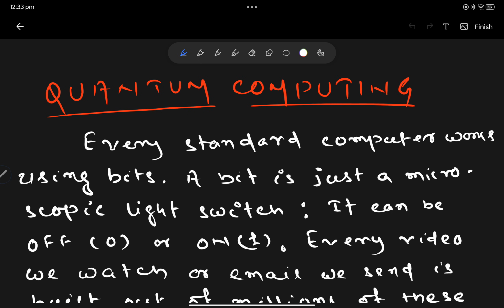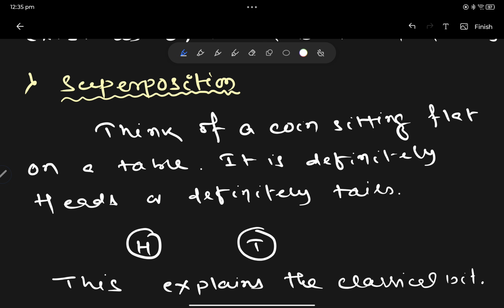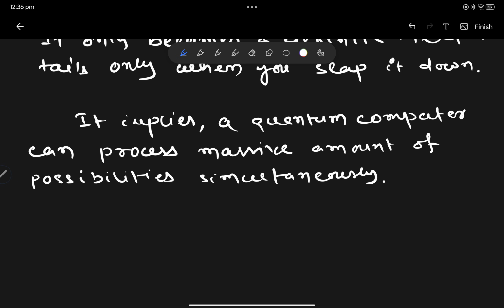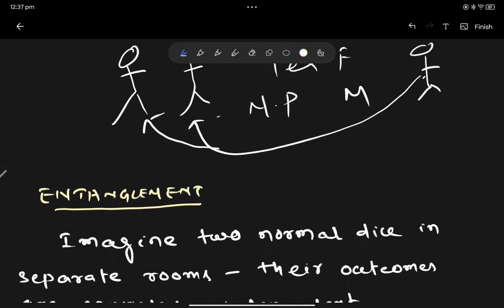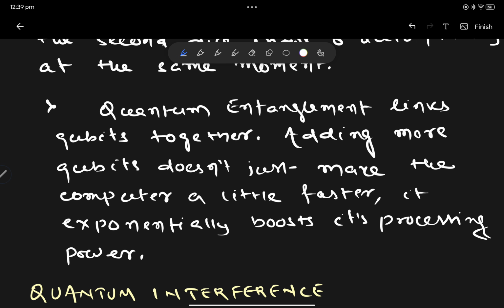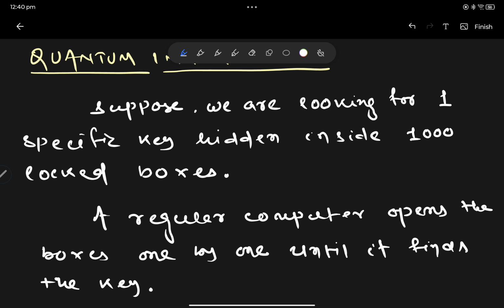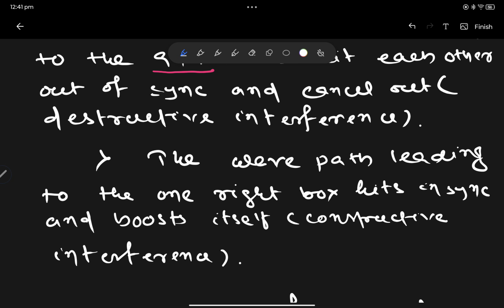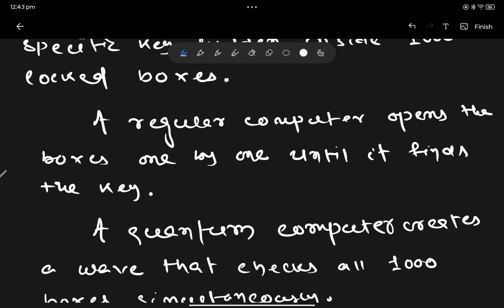Quantum Computing Simplified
The video simplifies phenomena associated with quantum computing for those not with a physics background.